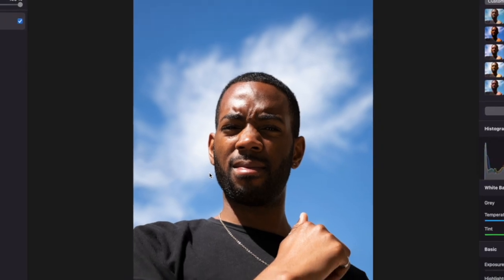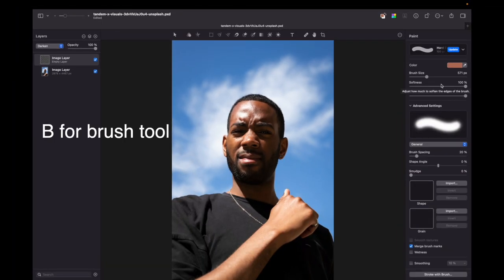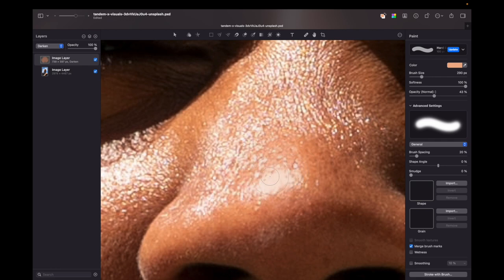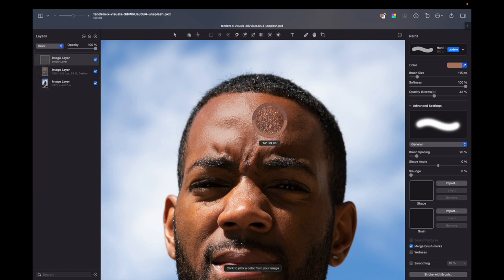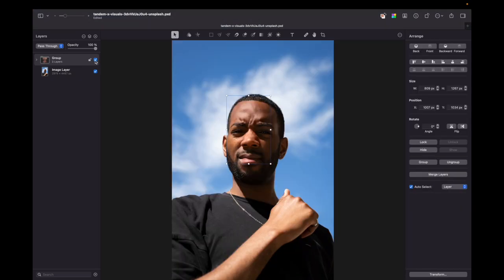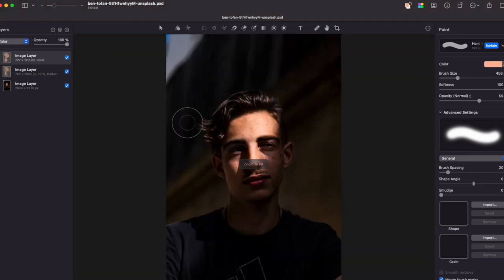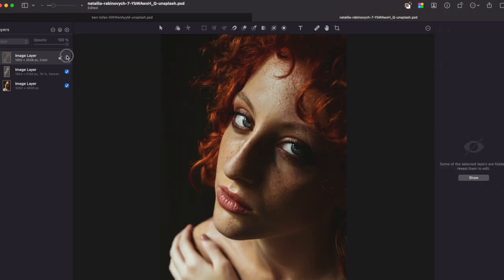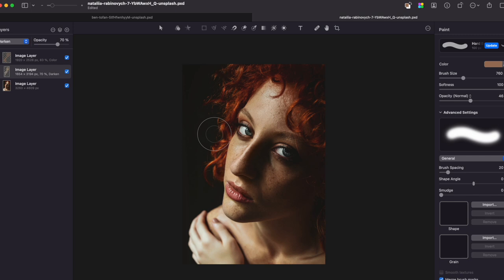Super Short Tutorial: Remove Shiny/Oily Skin in Pixelmator Pro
Do you often find yourself struggling with images that have distracting greasy or oily skin? Well, worry no more. With Pixelmator Pro, you can easily transform your photographs and achieve a flawless, natural look in few very easy steps.
charevicius.lt